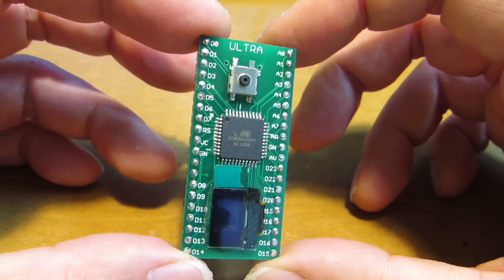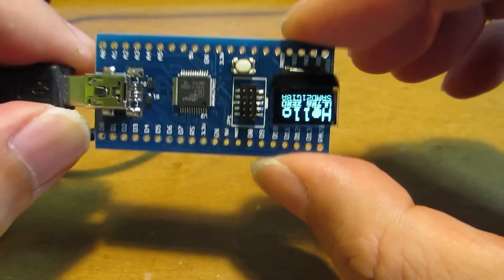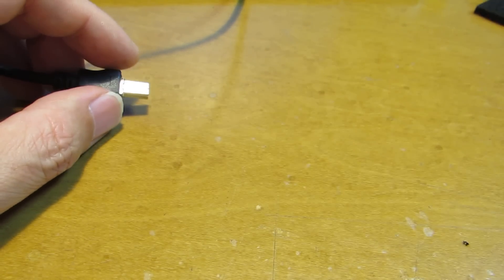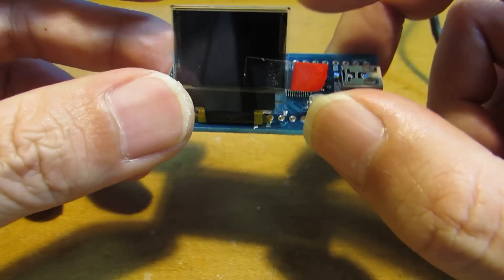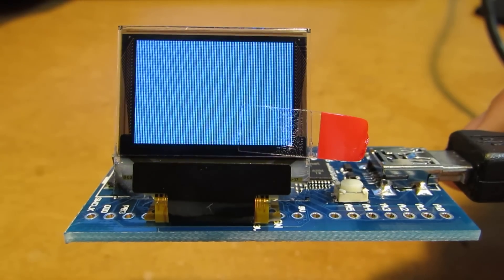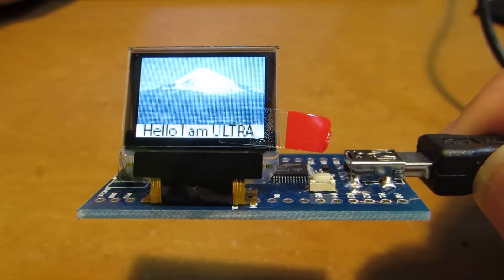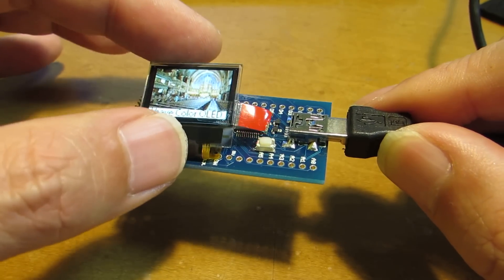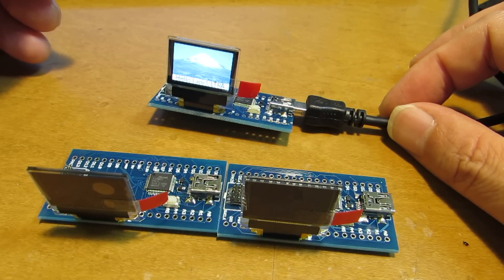Ultra Zero Color is born!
As I've presented, recently I made several small MCU board and now it has a evolution. Finally Arduino Zero compatible (Cortex M0+) board gains FULL COLOR OLED display! Indeed, this tiny board is quite easy to program. Just connect USB cable and programming is written upload by Arduino IDE. As same, I would sell this item at my tindie.com store